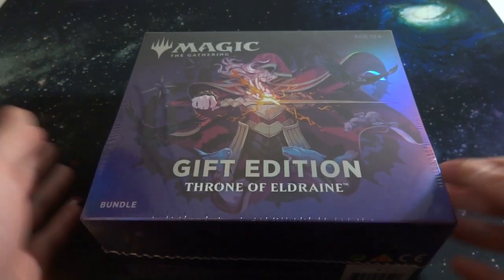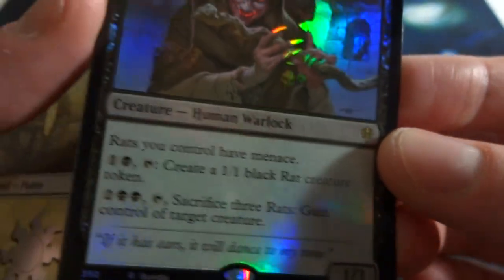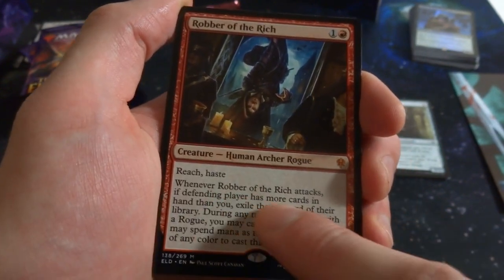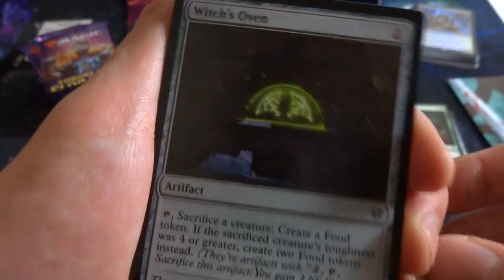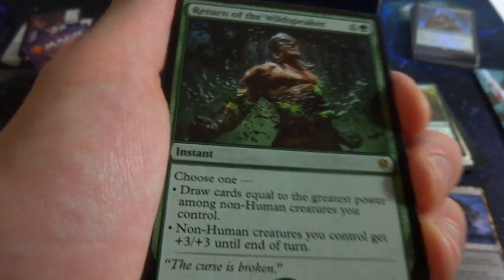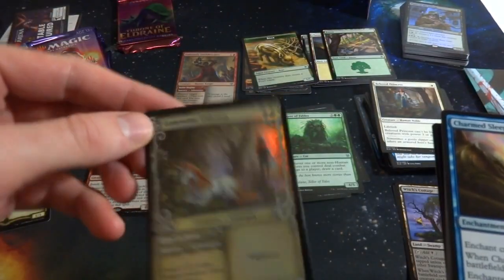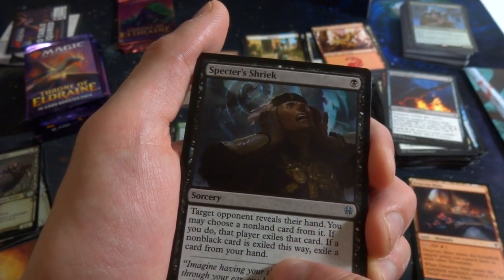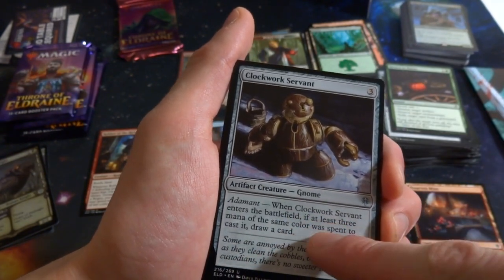Throne Of Eldraine Bundle Gift Edition Fun :D!! MTG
Join me as we check out this awesome Throne Of Eldraine Bundle Gift Edition

This is my first time checking out this set and I really love the art and feel of the cards :D. Fairy tail inspired cards and love the art. Really cool alternate border cards as well. so much fun

This is a longer video but I really just want to document and enjoy the card with you fro years to come!

Have happy holidays and a lovely new year :D!